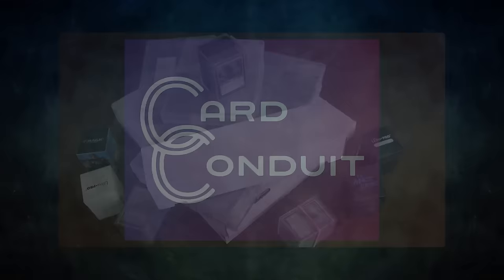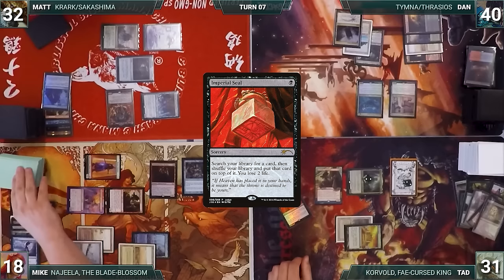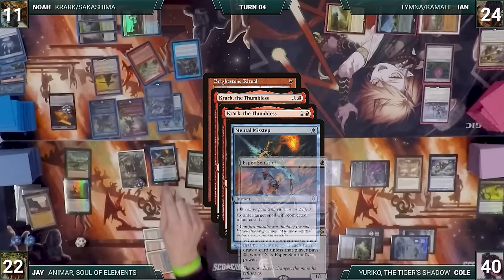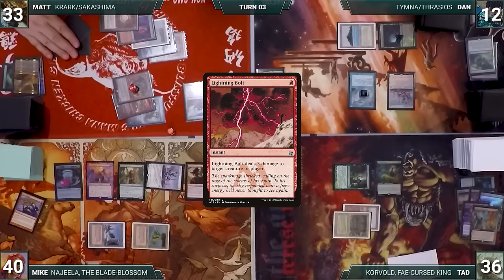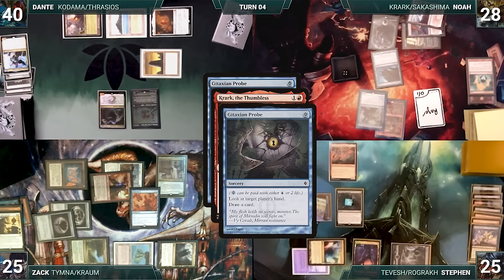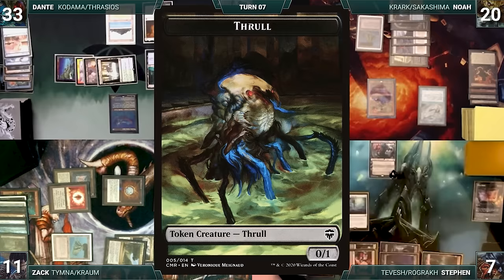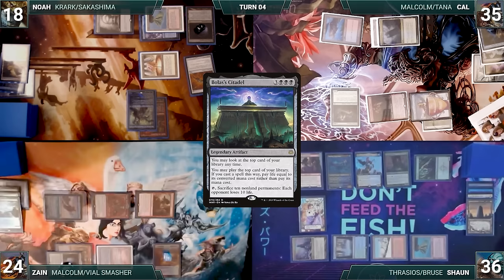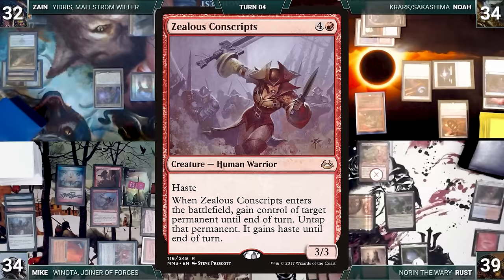The Definitive Krark Sakashima CEDH Gameplay Compilation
0:00 Intro
1:25 Game 1
9:14 Game 2
15:19 Game 3
22:03 Game 4
35:55 Game 5
43:47 Game 6
48:43 Game 7
51:55 Game 8
55:20 Game 9
1:04:01 Game 10
1:11:14 Game 11
1:23:18 Game 12
1:31:04 Game 13
1:36:10 Game 14
1:43:32 Game 15
1:46:47 Game 16
1:57:25 Game 17
2:02:48 Game 18
2:11:54 Game 19
2:18:51 Thank You